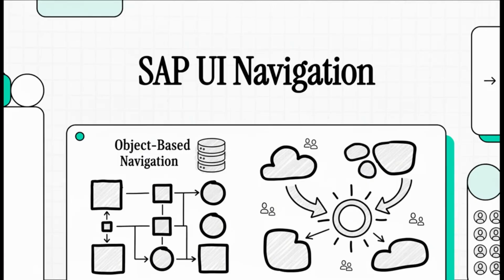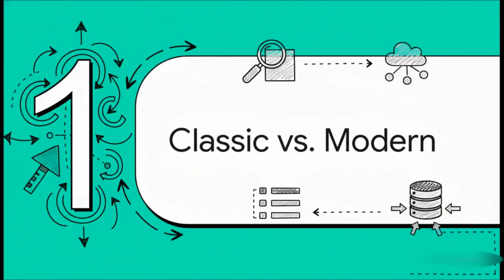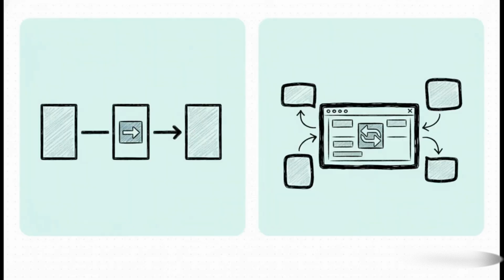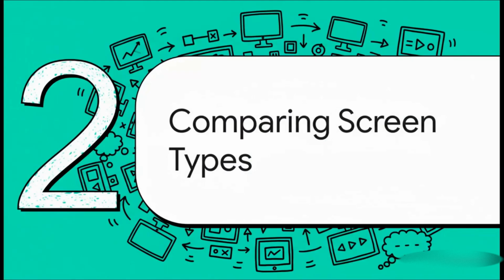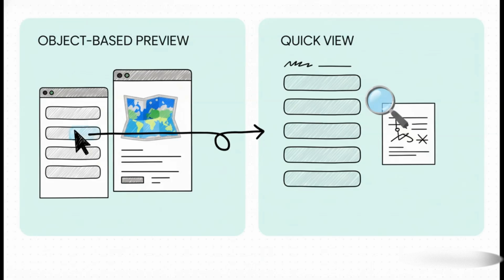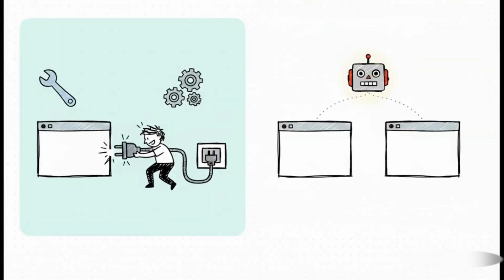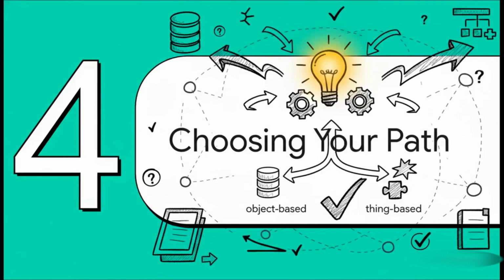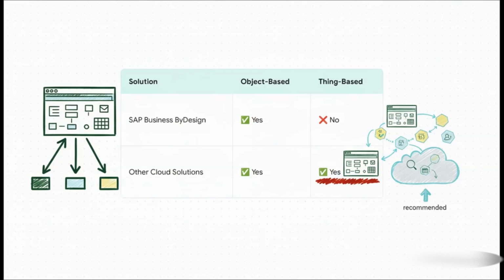SAP C4C Interview Prep: Thing-Based vs. Object-Based Navigation Explained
In this comprehensive guide for SAP Cloud Application Studio developers, we break down one of the most fundamental architectural decisions in SAP C4C: choosing between Thing-Based and Object-Based navigation.

Understanding these navigation philosophies is crucial for both UI design and technical implementation. We compare the traditional hierarchical flow of Object-Based navigation—common in SAP Business ByDesign—with the modern, context-focused "Thing" approach used in SAP Cloud for Customer.

What you’ll learn in this video:

The Core Philosophy: Why Object-Based navigation feels like separate rooms
01:38
Opens in a new window while Thing-Based acts as a central dashboard
02:23

Floor Plan Comparisons: Learn the difference between OIF (Object Instance Floorplan) vs. TI (Thing Inspector)
03:09
Opens in a new window, and QAF (Quick Activity Floorplan) vs. Quick Create
03:51

Technical Deep Dive: How Thing-Based navigation automates outport wiring and why it is the only option for offline-enabled custom objects
04:33

Decision Matrix: A clear checklist on when to use each based on your target platform (ByDesign vs. C4C) and mobile requirements
06:05

Perfect for developers preparing for an SAP C4C interview or those looking to optimize their custom UI in the Cloud Application Studio.

Key Keywords
Primary: SAP C4C Interview, Thing-Based Navigation, Object-Based Navigation, SAP Cloud Application Studio.

Floor Plans: Thing Inspector (TI), Object Instance Floorplan (OIF), Quick Create, Quick Activity Floorplan (QAF), Quick View.

Technical: SAP Business ByDesign, Offline Mode, UI Designer, Outports, Custom Business Objects (PDI), Responsive UI.

Concepts: Enterprise UI Design, Navigation Patterns, SAP Cloud for Customer, SAP SDK.